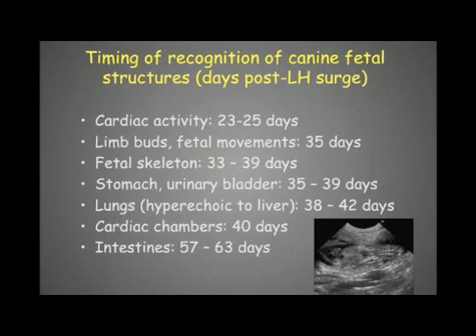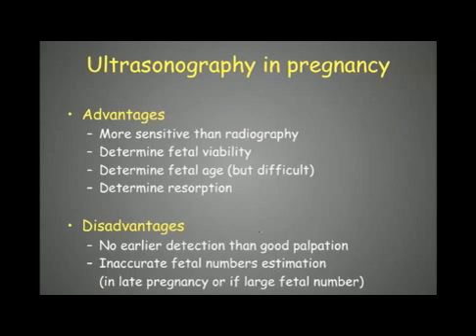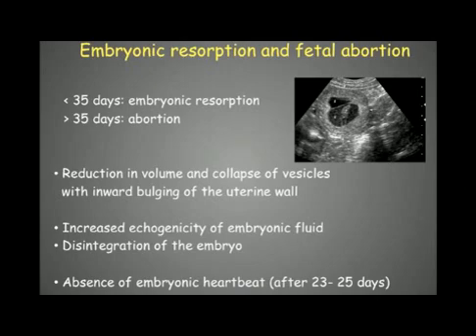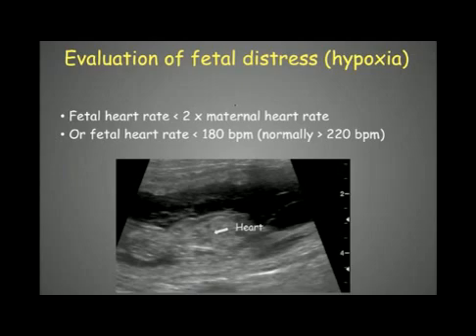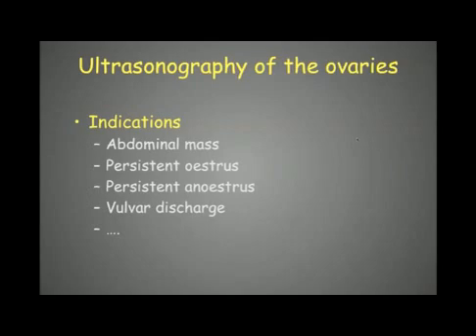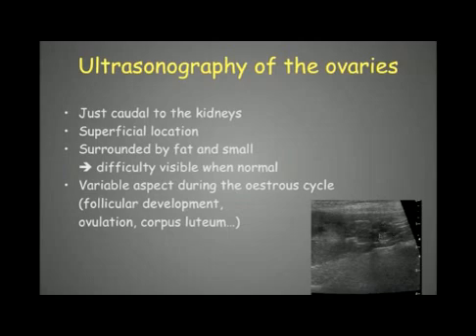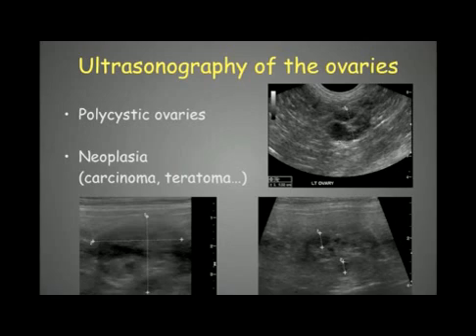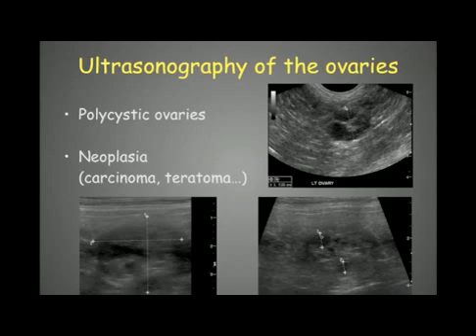Abdominal ultrasound part 9_2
Overview ' Ultrasonography of the abdomen in small animals '

by Virginie Barberet, DMV ,Dipl ECVDI